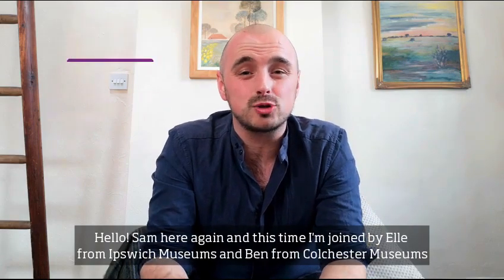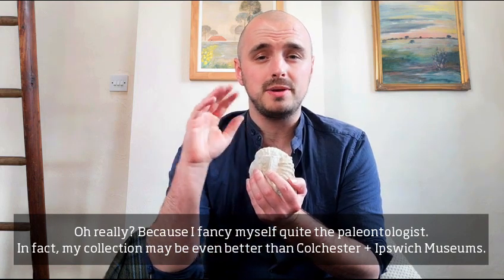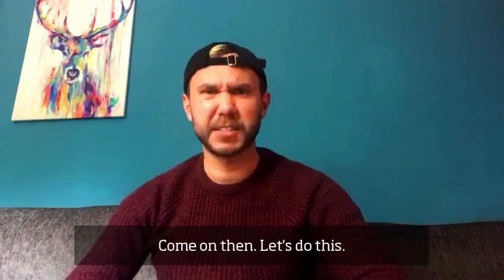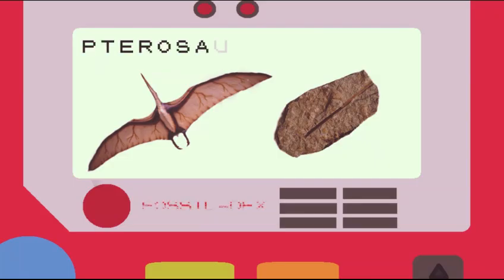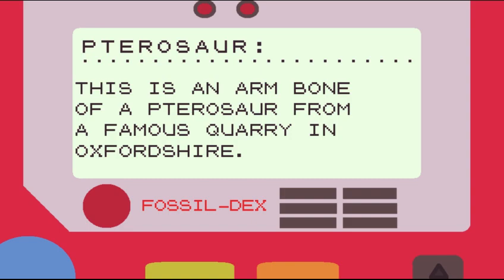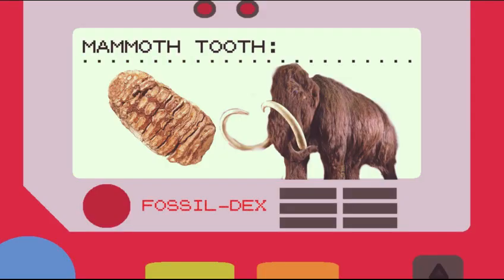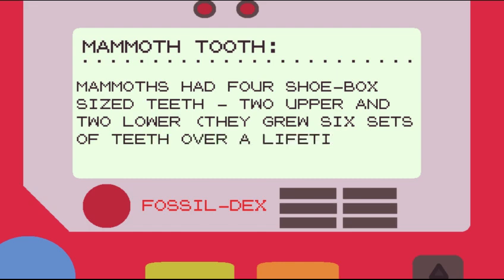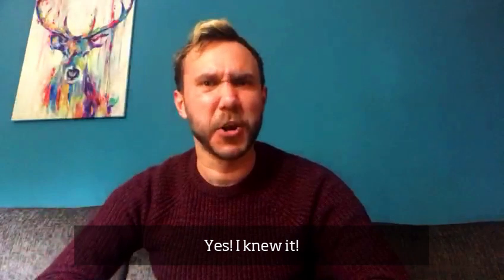Colchester + Ipswich Museums fossil battle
Sam takes on Curators, Ben and Elle in our first ever fossil battle. Whose collection will come out victorious?